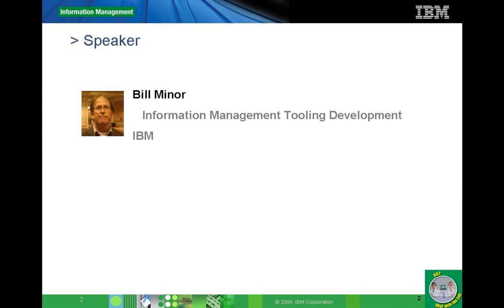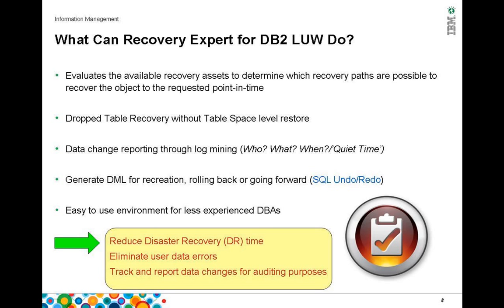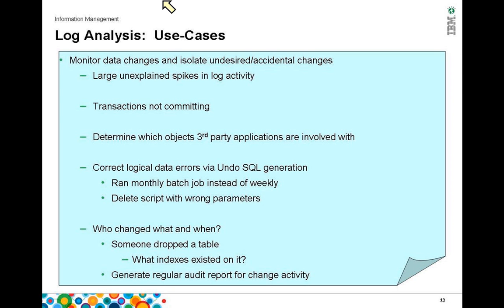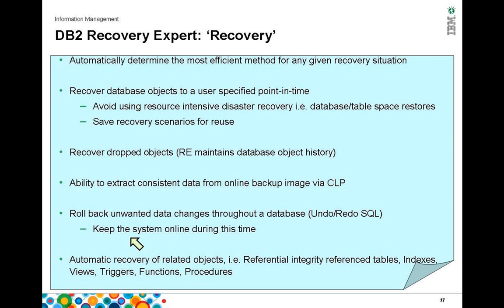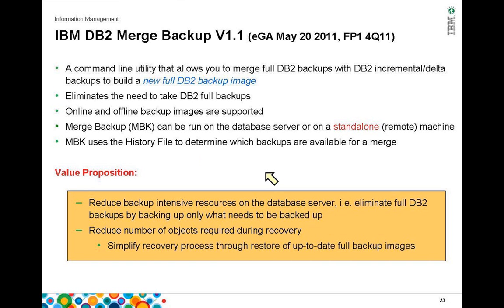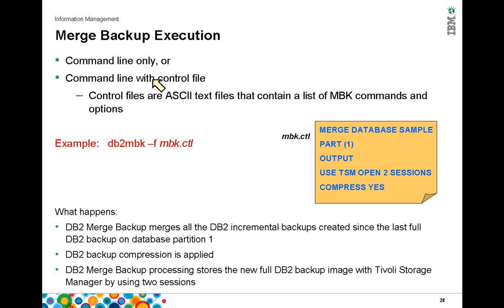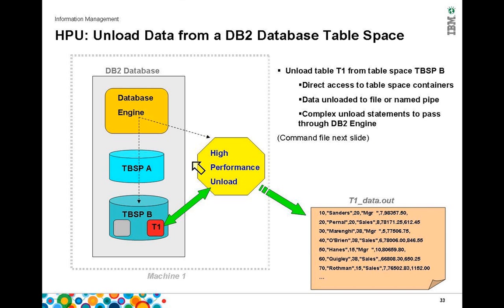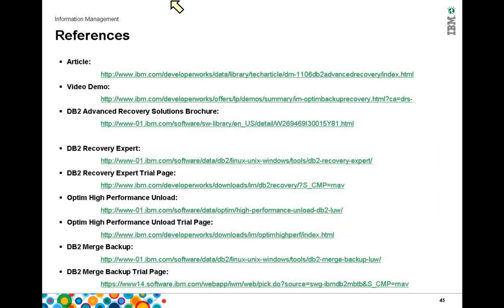Advanced Recovery Solutions for DB2 LUW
This is a recording of the DB2 Chat with the Lab webinar titled Advanced Recovery Solutions for DB2 LUW held on Jan 26, 2012. Additional details and links to other webinars in this series can be found